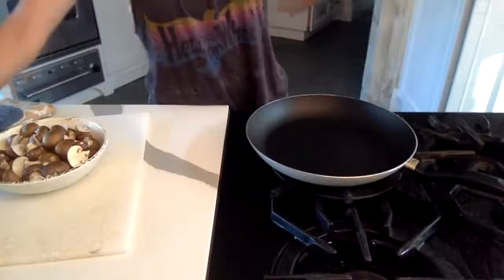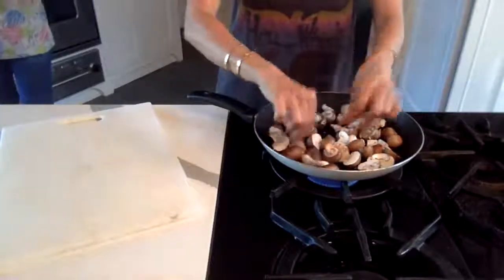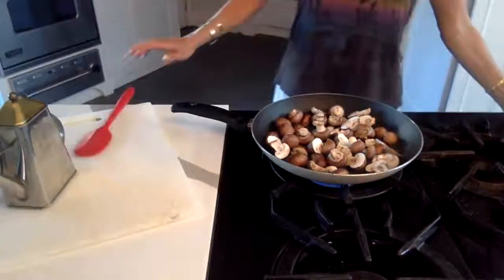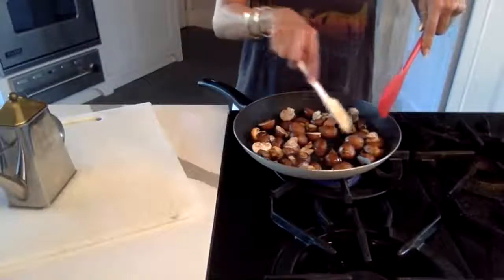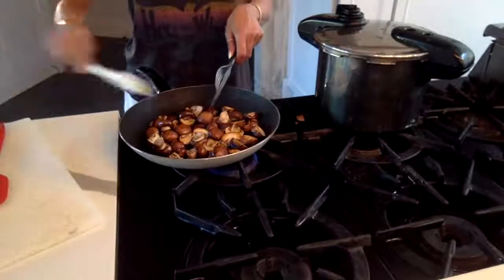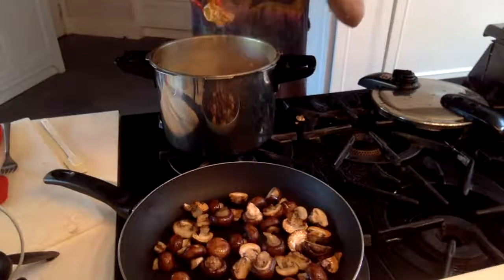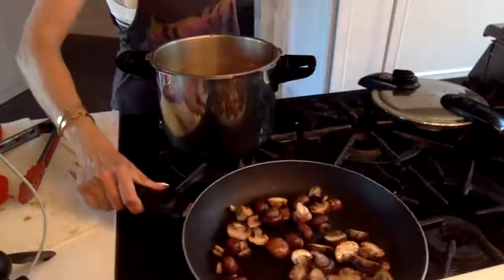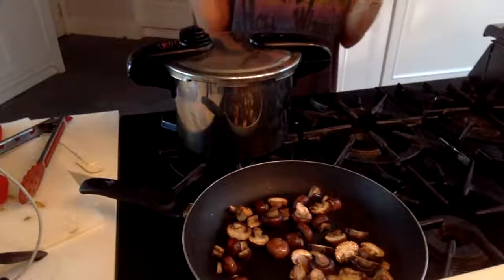lamb tongue part 2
Check out my videos on TikTok and Instagram for new recipes constantly

Ingredients:
Mushrooms
Avocado oil
Salt
Red kidney beans
Heavy Cream

Wash the mushrooms and slice the bigger ones in half
Add the mushrooms to a warm pan *Make sure your pan is big enough for the mushrooms to fit evenly*
Add some avocado oil on top
Add a pinch of salt and let the mushrooms sit without stirring them
Turn the temperature down after a few minutes and stir the mushrooms
Flip the mushrooms so they get a sear on both sides
Turn off when both sides have seared, there shouldn't be any liquid in the pan
Check your lamb with a fork to make sure it's done
Let the tongue cool and peel the thin skin layer, then cut it into bite size slices
Add red kidney beans to the instant pot with the lamb tongue
Cook in the pressure cooker for 20 mins to cook the kidney beans
Then add the mushrooms and cook for another 20 mins
Taste it to make sure you don't need any more salt!
After cooking with the mushrooms, add a small amount of heavy cream